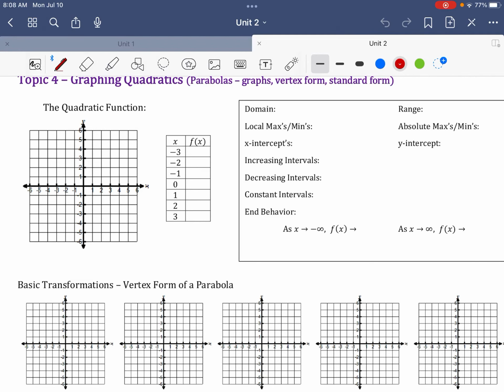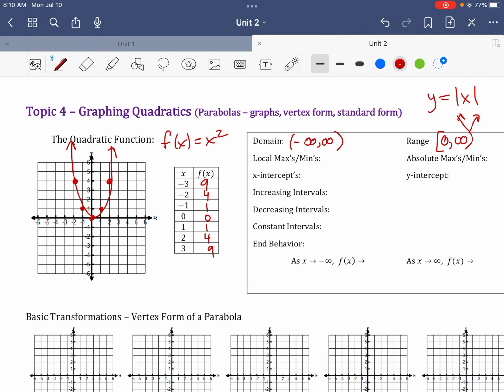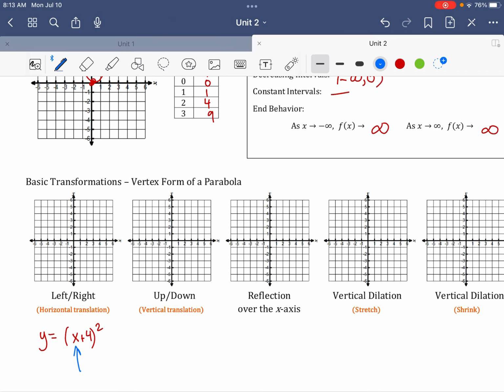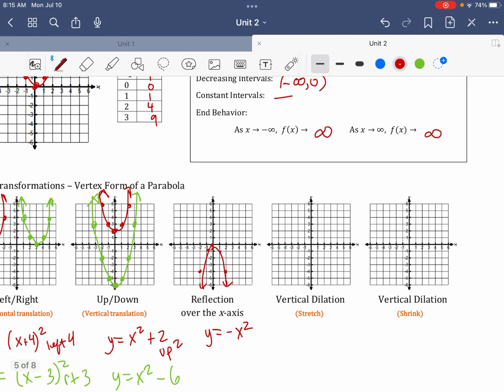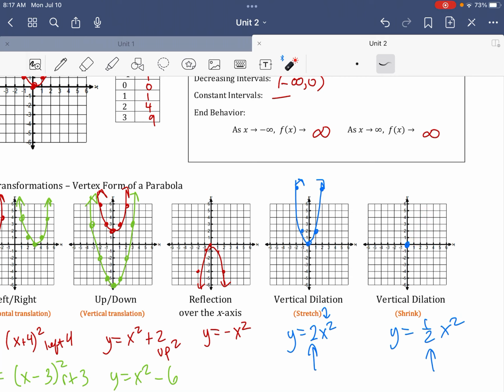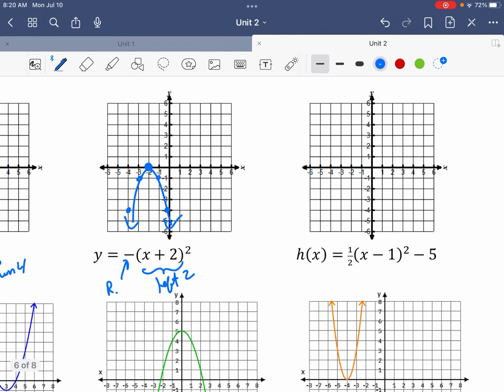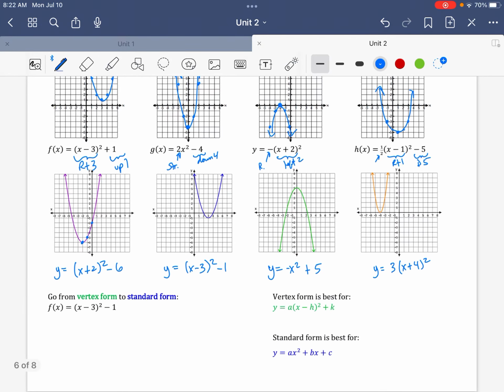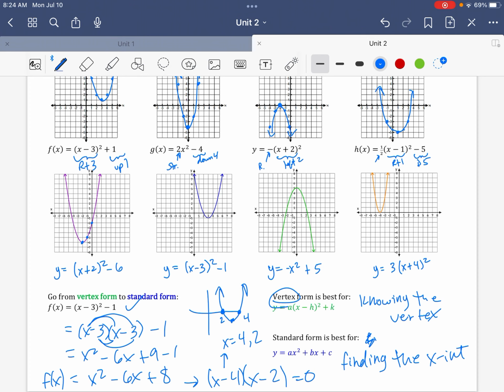Alg 2 - Unit 2.4 - Graphing Quadratics